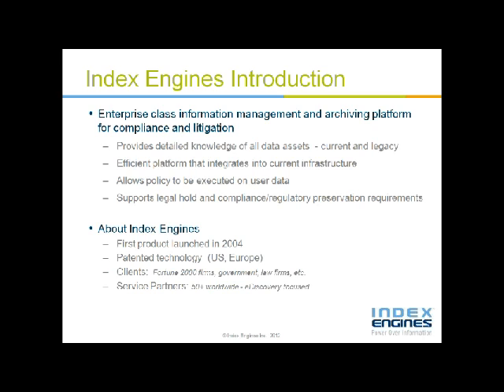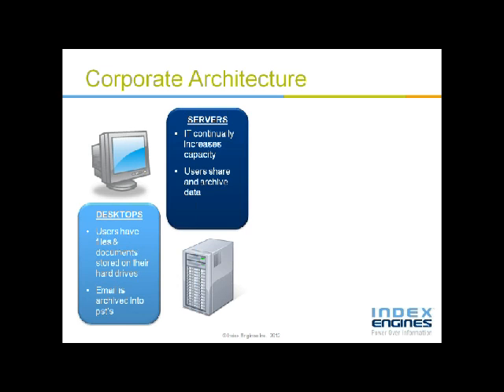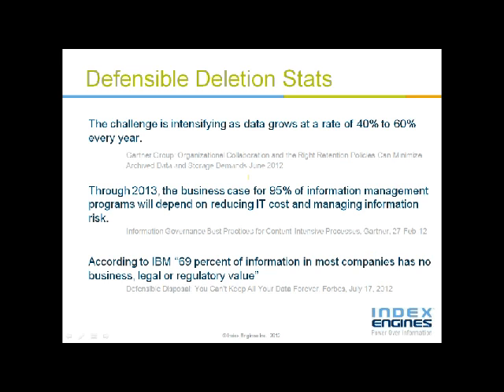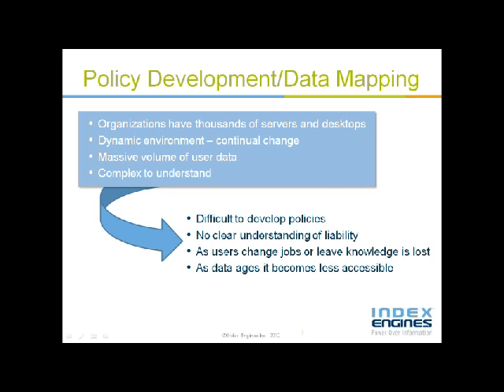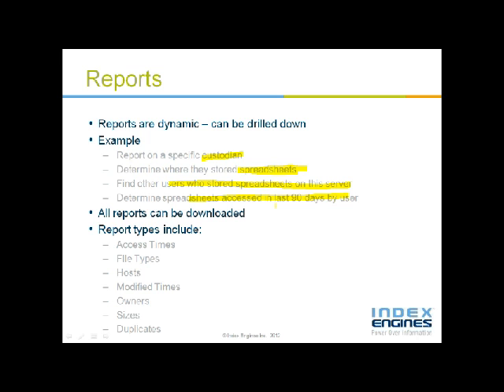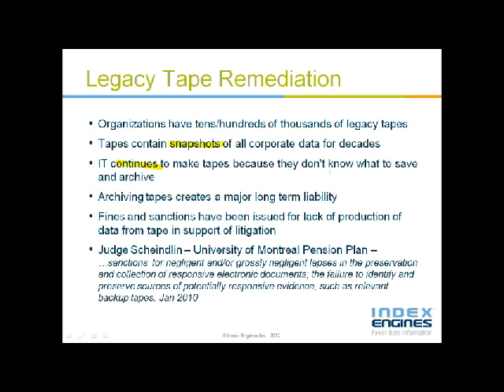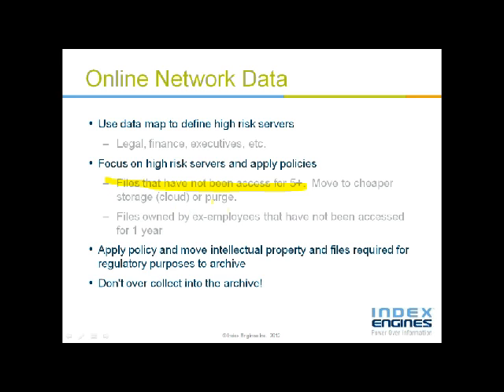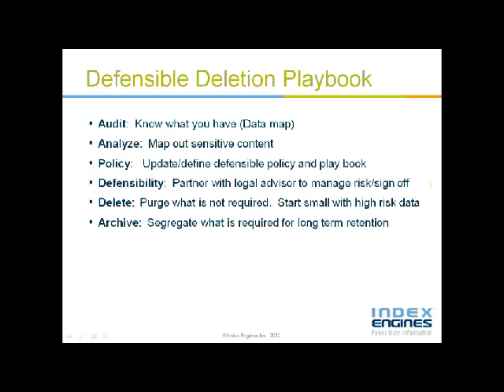Manage Cost and Risk Through Defensible Deletion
Simply stated, information is either an asset to an organization, or it is a liability.  This idea isn't new.  Organizations have been practicing records and information management for years -- assessing the value of corporate information against business, legal and regulatory needs and then making conscious retention and disposition decisions.

While these disposition drivers remain paramount, in today's information-based economy and technology-driven business environment, controlling cost and mitigating risk has become an increasingly complex, and often times daunting task.

This webinar will show how implementing a defensible deletion strategy not only mitigates long term risks and liabilities related to enterprise data assets, but also saves time and expense in supporting ongoing litigation and eDiscovery efforts.